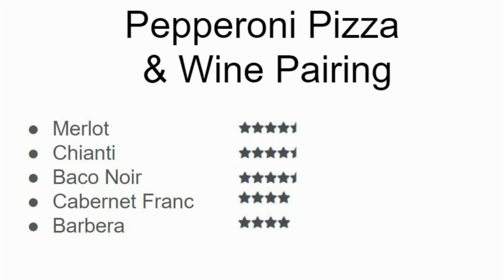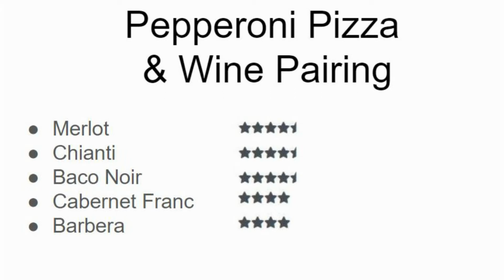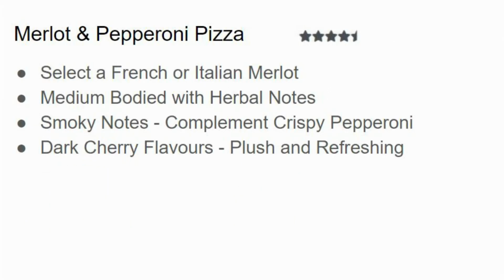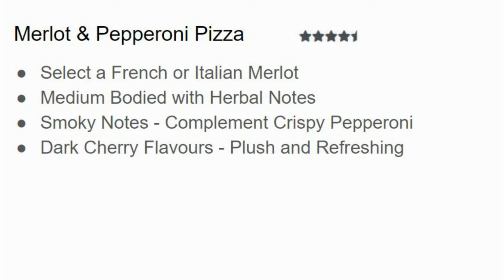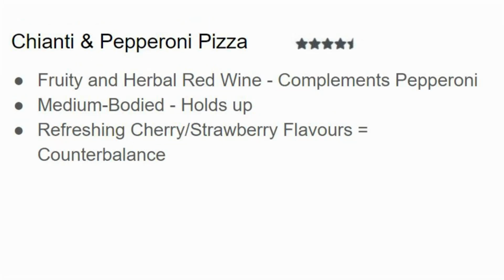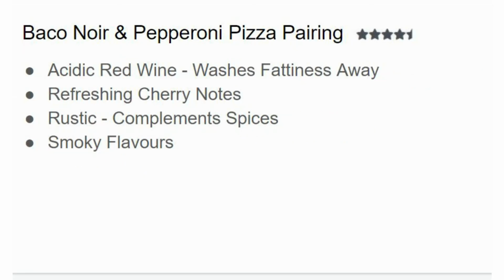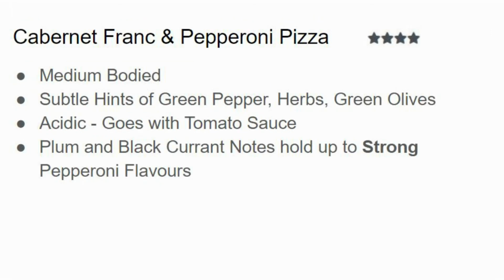🍕 Pepperoni Pizza & Wine Pairing 🍷 Drink & Pair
Pepperoni Pizza requires strong flavoured but acidic red wines to hold up to the strong spicy and fatty flavours of Pepperoni, which lovingly seep into every bite. Our top pics for Pepperoni Pizza are Merlot, Chianti, Baco Noir, Cabernet Franc, Côtes du Rhône, and Montepulciano d’Abruzzo.